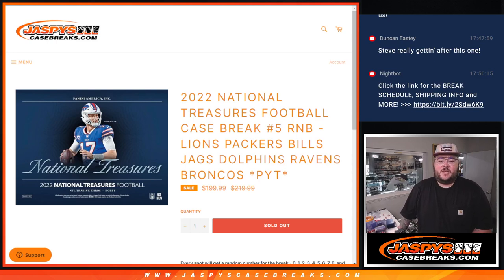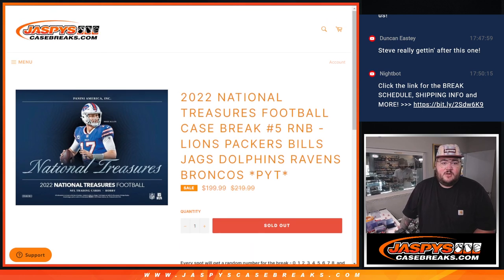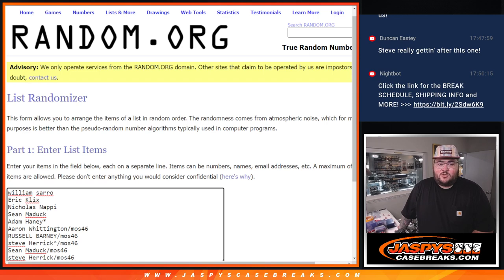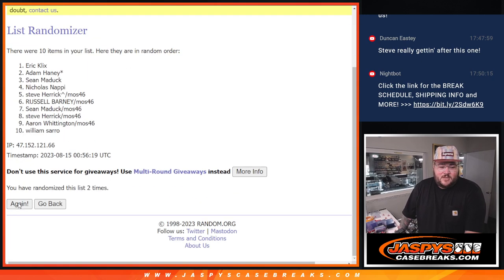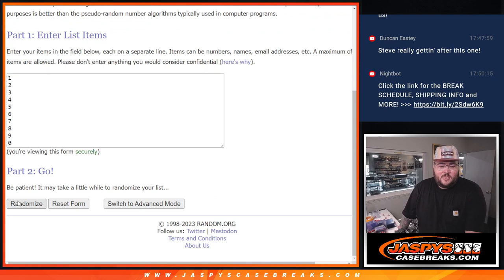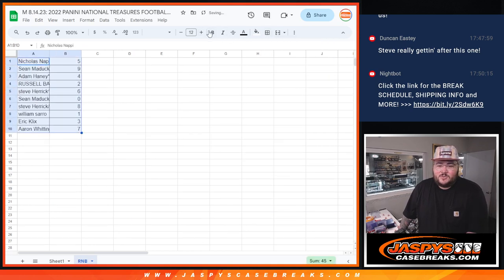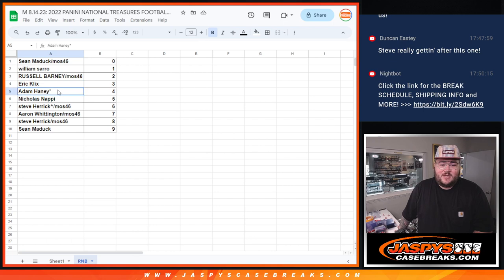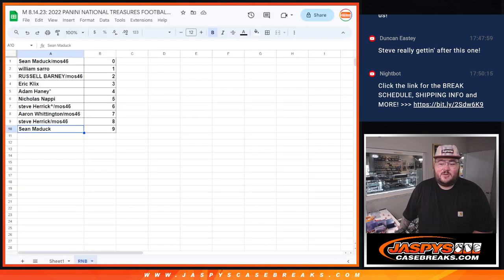~RNB~ M 8.14.23: 2022 PANINI NATIONAL TREASURES FOOTBALL 4-BOX CASE BREAK #5 *PYT*